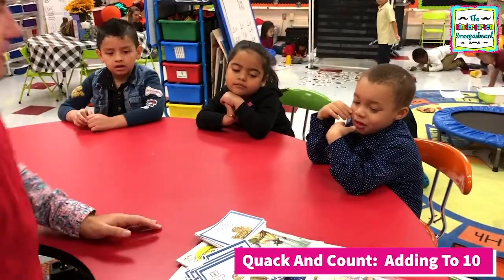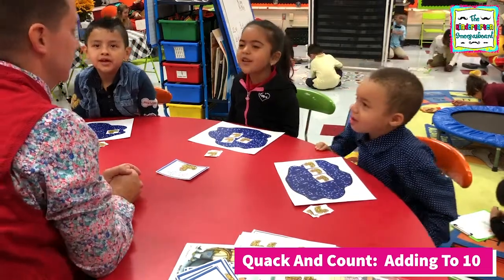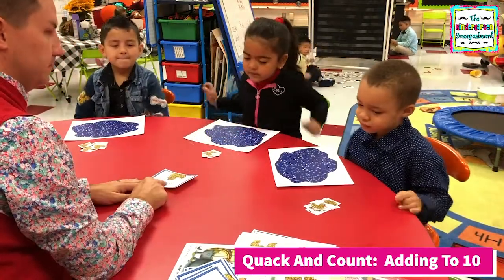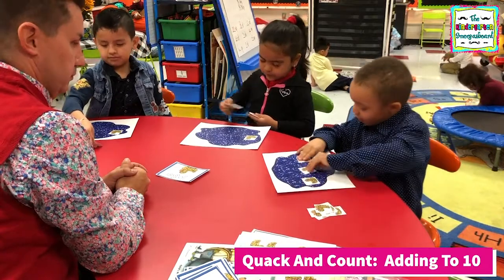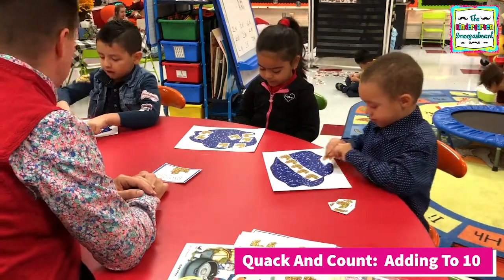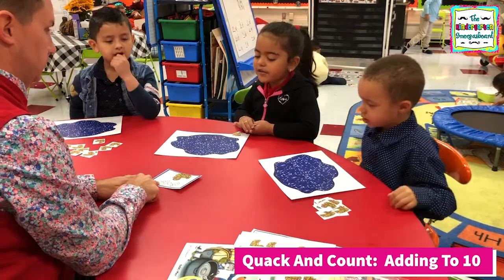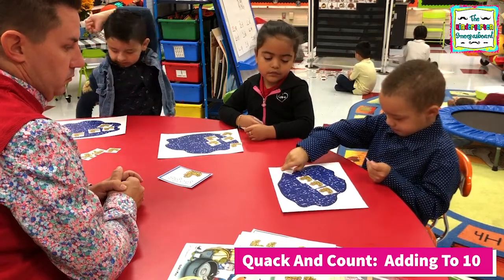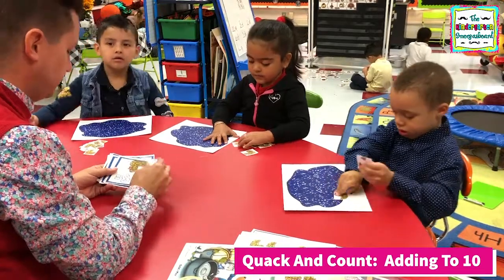Math It Up: Adding Ducks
See how this classroom uses the book Quack And Count to inspire activities and lessons on adding to 10.